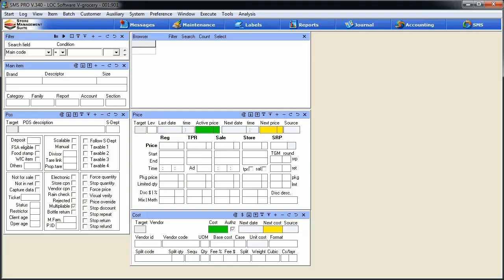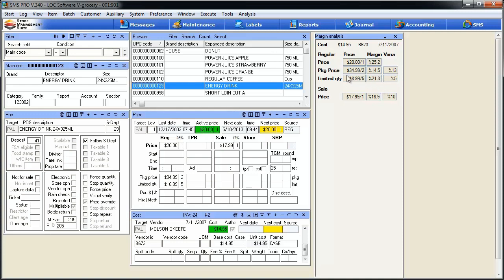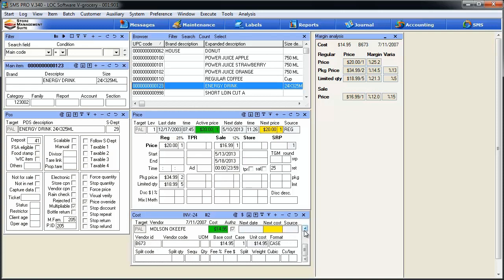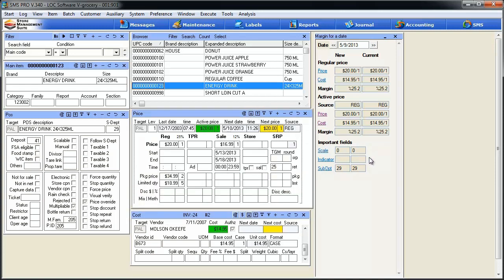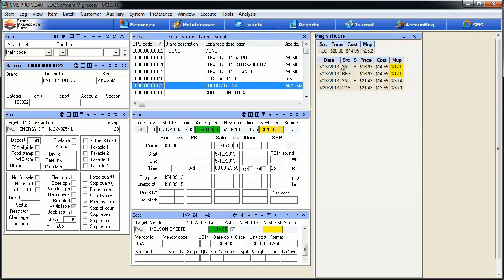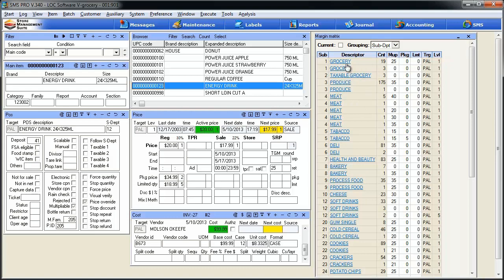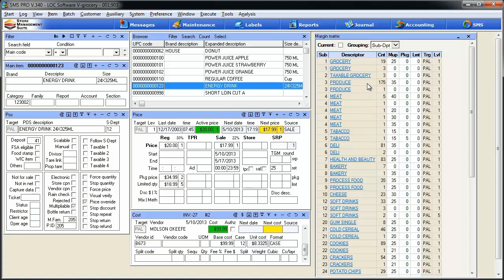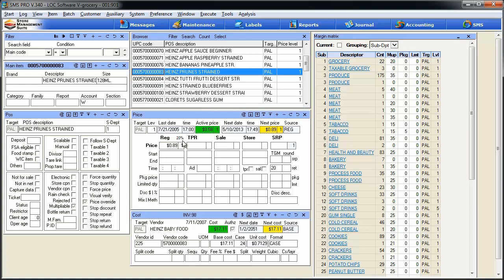Analysis Menu Video Series 3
In this 3rd video focuses on using the analysis menu and tools to use for viewing and increasing profit.